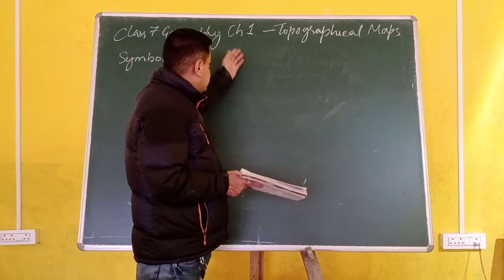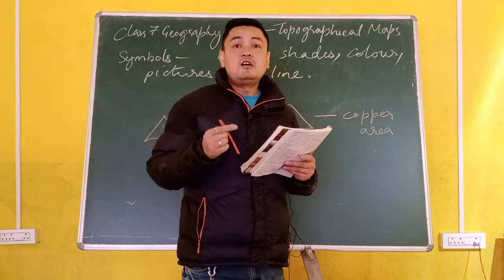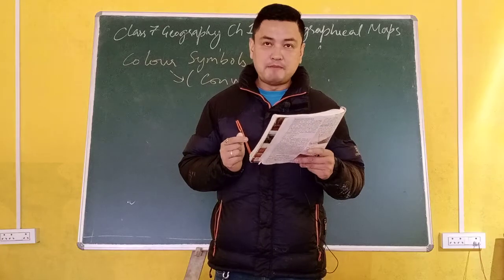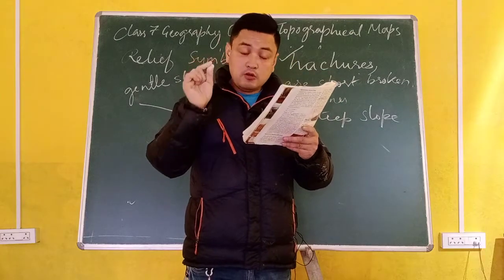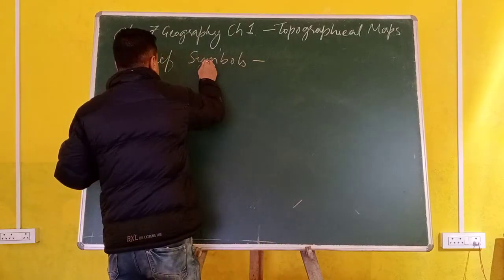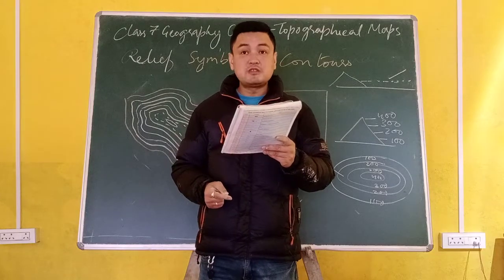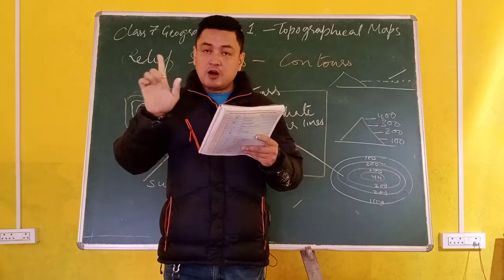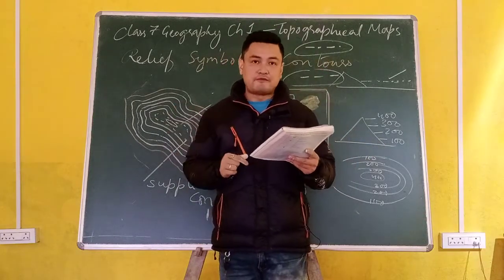Class 7 Geography - Chapter 1 - Topographical maps - Part 6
Class 7 Geography - Chapter 1 - Topographical maps - Part 6 - Symbols, Colour symbols, Relief symbols